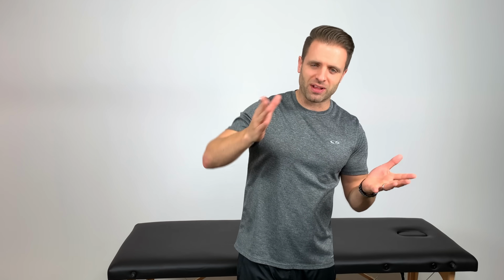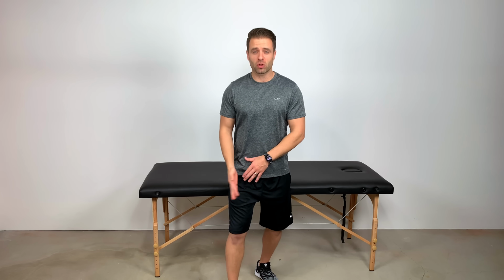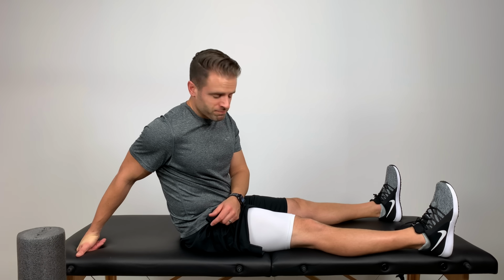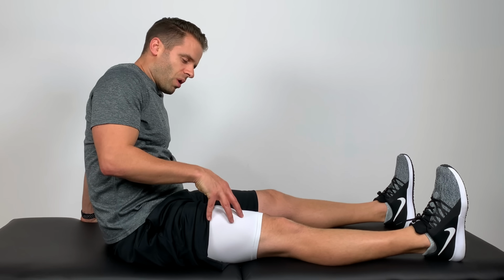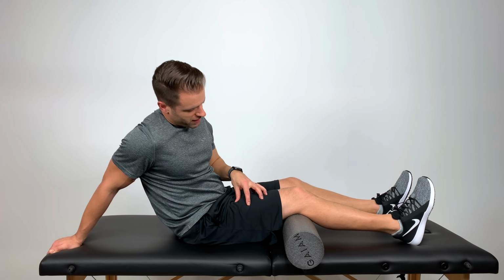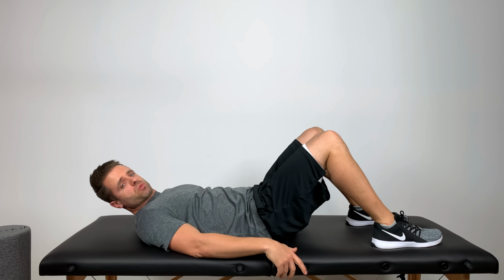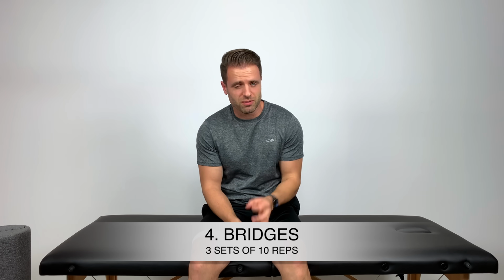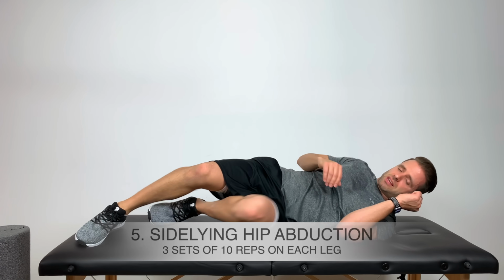Stop Knee Pain Now! 5 Exercises To Strengthen Your Knees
Five of the best home exercises for knee pain presented by a doctor of physical therapy. Perfect for beginners and those experiencing acute pain in their knee. Strengthen and stabilize your knee joint with 5 simple exercises for your quads, hamstrings, and hips.

Be sure to supplement these strengthening exercises with the right stretches for your knees! This 7-minute follow-along stretching routine is what I recommend

Increasing the strength and function of the muscles that act on the knee joint is a great way to decrease pain, and improve function. Now when we talk about the mechanics of the knee, it’s a relatively simple joint. It flexes (bends) and extends (straightens) and that’s about it. The muscles that are primarily responsible for these two actions include the quadriceps, hamstrings, and one of your calf muscles. Increasing strength and function in these muscles has been proven to have a positive effect on decreasing knee pain.

However, as a doctor of physical therapy and a trained movement specialist, we are taught to find the CAUSE of pain, not just the location. Often times knee pain is simply a manifestation of faulty mechanics either higher or lower in the leg. It’s actually your hip and ankle that primarily determine where your knee joint bends and straightens and therefore play a bigger role in the mechanics at the joint. Improving strength and stability in these areas is vital in knee rehab and decreasing pain in the knee joint.

Presented in this video are the best exercises to increase strength of the muscles that flex and extend your knee as well as those that play a key factor in knee joint mechanics and function.

(2:42) QUAD SET: a simple, sustained contraction to the quadriceps muscle to increase strength and voluntary firing.

(3:43) STRAIGHT LEG RAISE: adding hip flexion to the quad contraction is an effective way to strengthen the knee.

(4:55) SHORT ARC QUAD: adding slight flexion and contracting the quad into terminal extension can be an effective means of strengthening as well as getting the knee joint used to moving again.

(5:59) BRIDGES: Great way to increase glute and hamstring strength without introducing potentially painful motion at the knee.

(7:10) SIDELYING HIP ABDUCTION: arguably the most important hip muscle in terms of knee health and biomechanics.

OTHER VIDEOS ABOUT KNEE PAIN YOU MIGHT FIND USEFUL